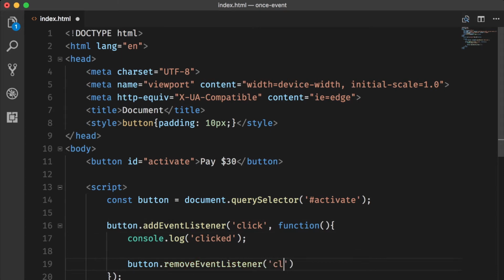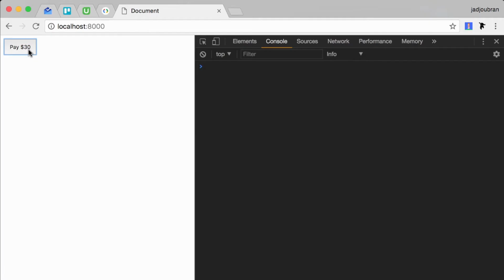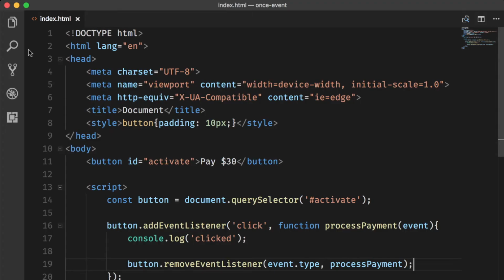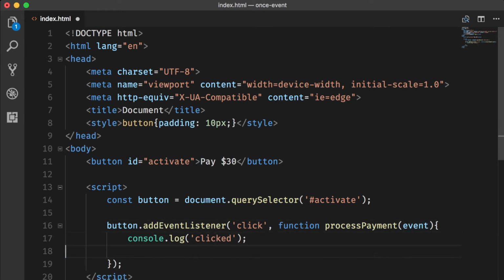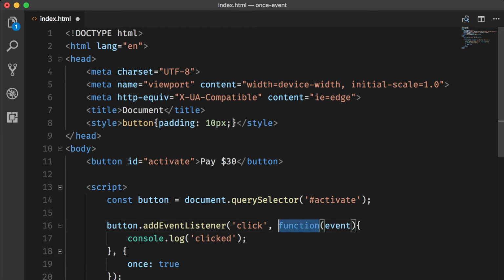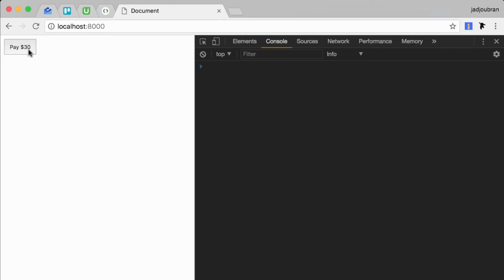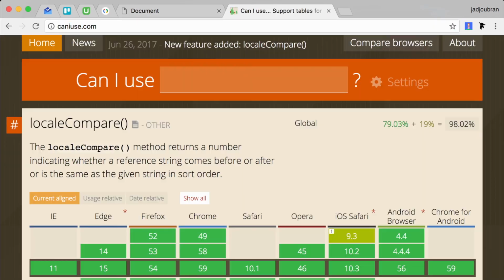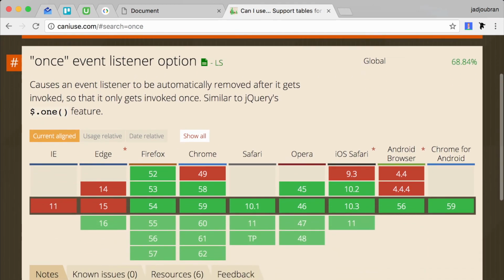Once event listener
Once event listener Web API